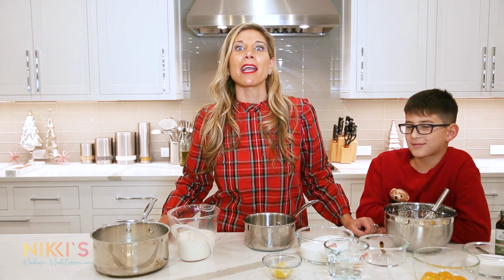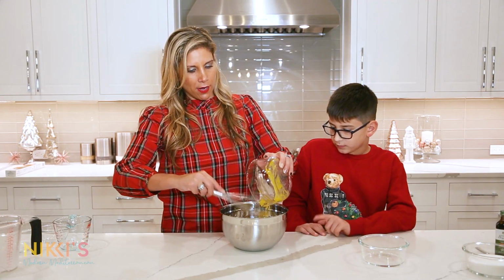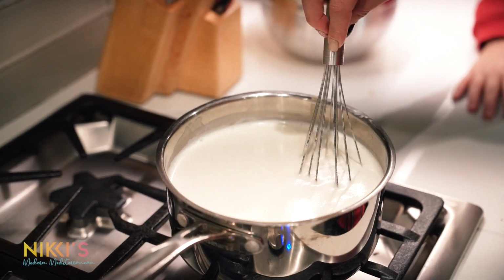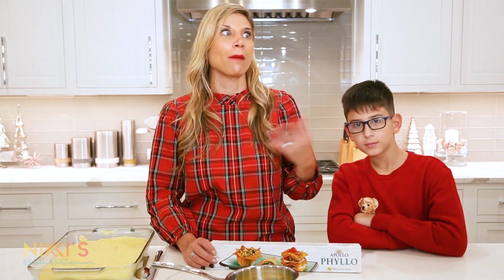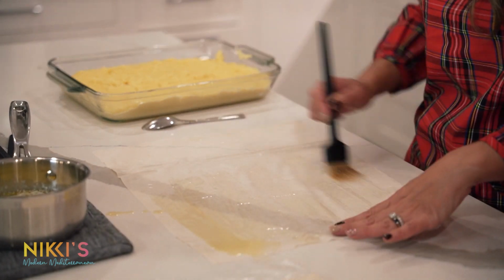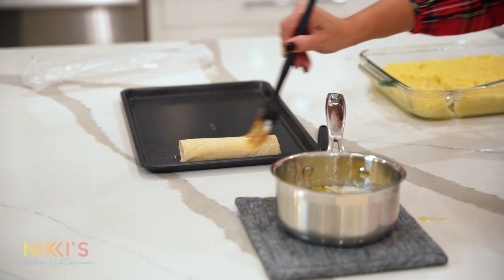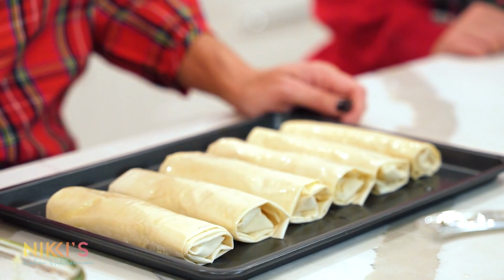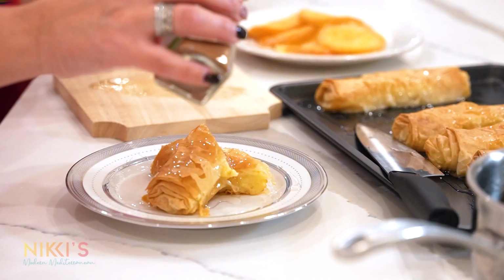How to Make Authentic Greek Galaktoboureko | Nikki's Modern Mediterranean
AUTHENTIC GALAKTOBOUREKO

This is a traditional Greek dessert that is perfect for serving at holiday dinners. It’s homemade custard rolled up in baked phyllo does and driizzled with a cinnamon lemon syrup. I serve it with a candied orange on the side to give it an extra special look.

Timing: 35 minutes, plus cooling and baking

Ingredients

Semolina Custard:
6 cups whole milk
1 cup fine semolina flour
1 cup sugar
2 tsp vanilla
6 egg yolks

To make the Galaktoboureko Rolls:
2 sticks of unsalted butter
1 lb #7 Phyllo

To Make the lemon syrup:
1 cinnamon stick
1 cup water
Two cups sugar
1/4th Lemon peel

Instructions
In a medium sauce pot, combine all syrup ingredients on medium heat and simmer until all sugar is dissolved. Remove from heat and set aside.
In a large sauce pot, bring your milk to a simmer.
In a large mixing bowl, add egg yolks, sugar and vanilla. Mix for about 3 minutes, until the mixture is until is a pale yellow color.
In the bowl with the egg yolk mixture, whisk in your semolina.
Once your milk is simmering, remove one cup to temper your egg mixture. Whisk in the milk slowly to insure it is fully tempered.
Add the egg mixture into your pot, stirring continuously until your mixture has thickened, about 15 – 20 minutes.
Once thickened, pour into a 9’’x13’’ baking dish and let cool completely.
Once your custard has completely cooled, it’s time to roll! Preheat your oven to 350*.
Cut your custard once down the center (long ways), and 10 times across (short ways). This should give you 20 – 4.5’’long pieces of custard.
Unwrap your phyllo and place under a damp towel. Work with one sheet at a time. Place once sheet in front of you with the long side towards you, butter the entire sheet and fold the phyllo in half from Left to right. Butter the phyllo again, placing once portion of custard at the center of the bottom of your phyllo. Fold each edge over the custard by one inch (your custard should be partially exposed). Roll the custard away from you, until fully rolled into a small log. The log should be about 1.5-2’’X5.5 inches.
Place each log on a baking sheet about 1-inch apart, and butter the top. Bake for 40-45 minutes, or until the logs are golden brown.
Remove from oven and top with your cooled syrup immediately. Let cool for at least 10 minutes before serving.